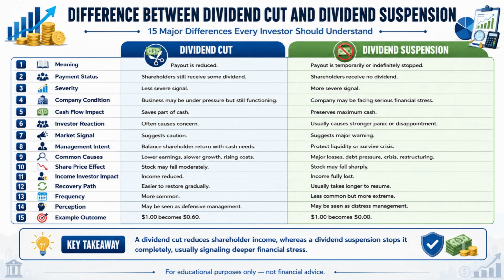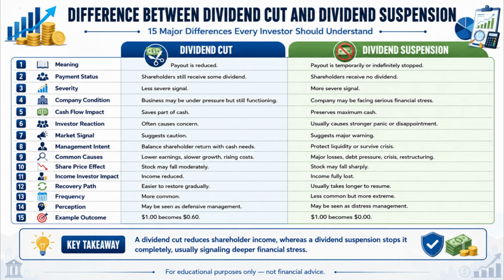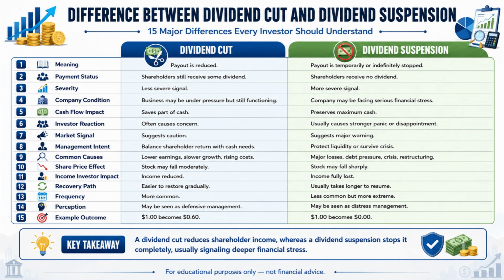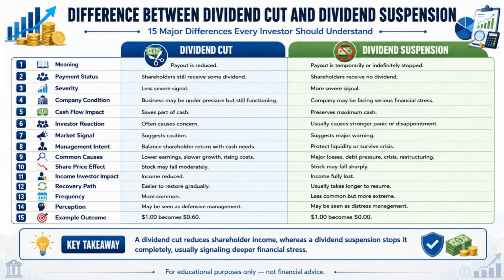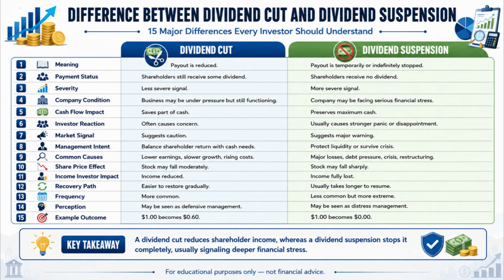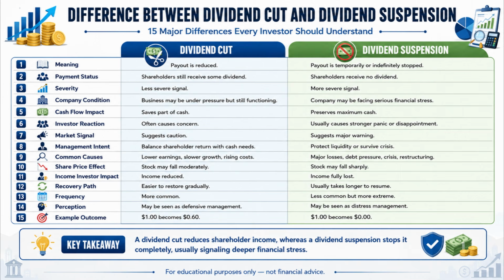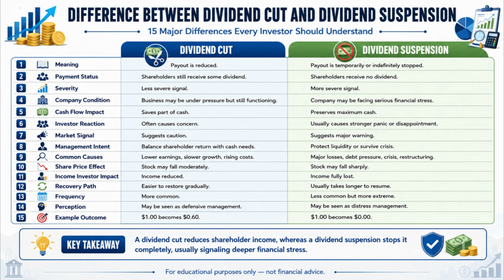Difference Between Dividend Cut and Dividend Suspension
Learn the key difference between dividend cut and dividend suspension in simple terms. This video explains how a dividend cut reduces shareholder income, whereas a dividend suspension stops dividend payments completely. Understand payment status, cash flow impact, investor reaction, share price effect, company financial stress, recovery path, and dividend warning signs for income investors.